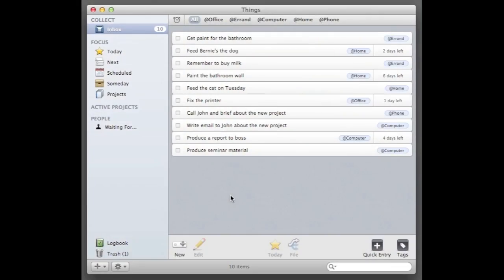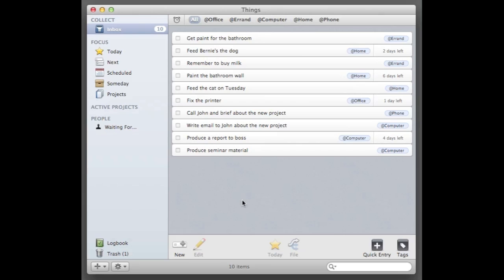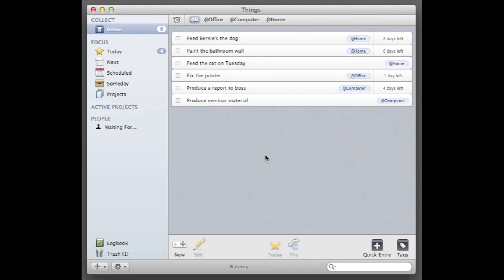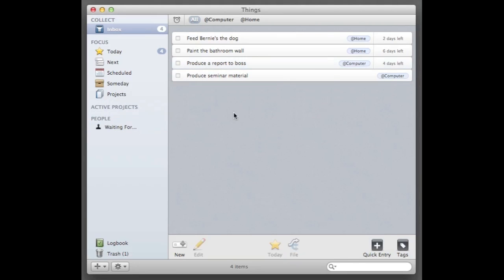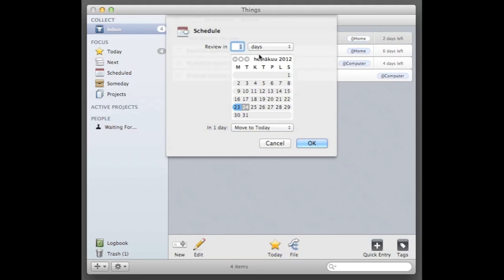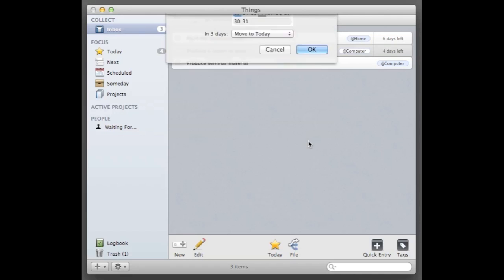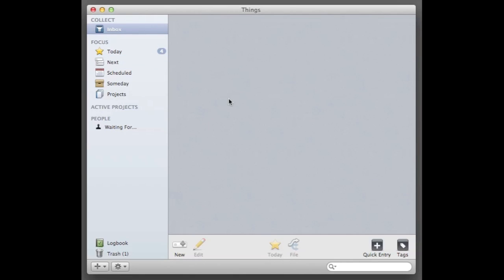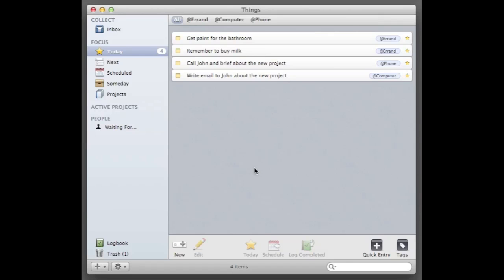GTD 5/5 - Productivity System How To: Reviewing your lists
This is a video (5/5) of my productivity system based on David Allen's GTD.

In this video I'll go through reviewing your lists using a tool called Things. You can also use apps such as:

- Free apps: Asana, Evernote, Wunderlist, Apple Reminders, Apple Notes
- Paid (or mobile version paid) apps: Things, OmniFocus, Midnight Inbox
- Or you can also use just plain text files by copy pasting.